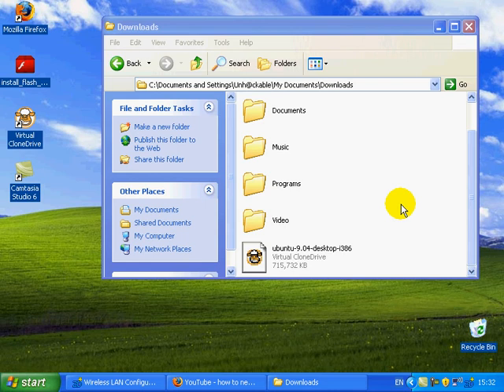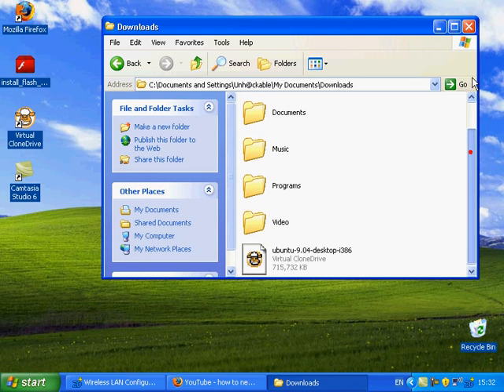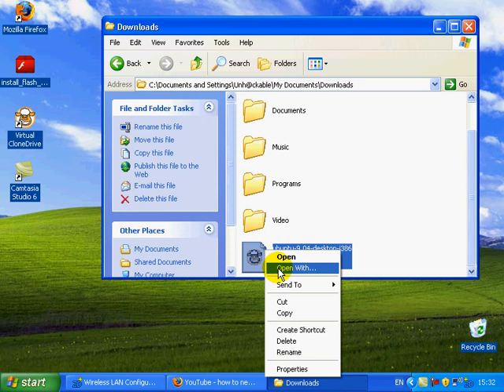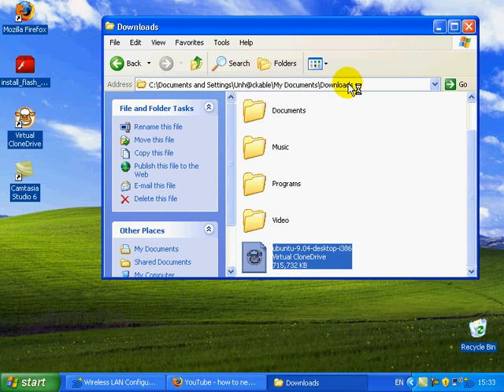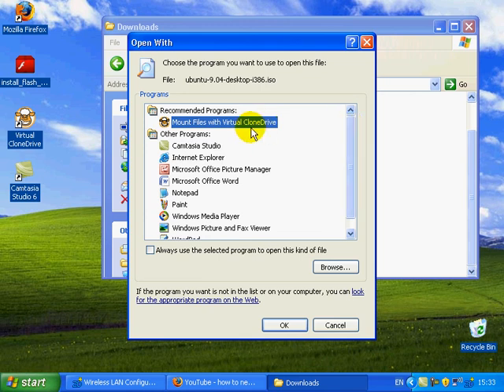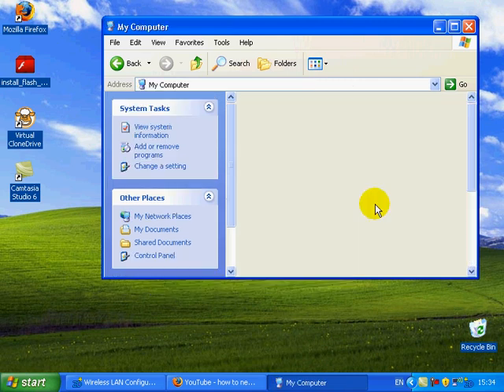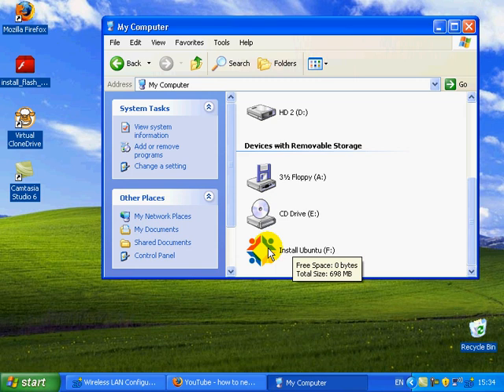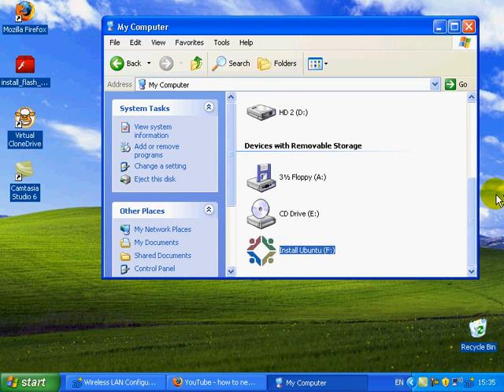how to emulate a dvd drive opening iso etc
Hi, in this tutorial i show you how to play DVD's install ubuntu e.t.c. without a DVD drive using a .iso. if you liked this tutorial please subscribe, rate and comment on my videos.